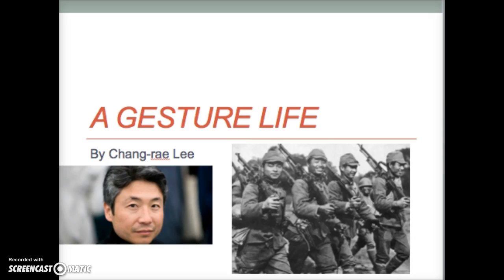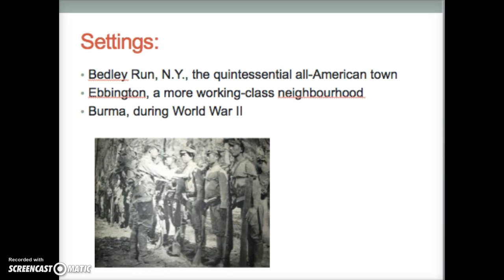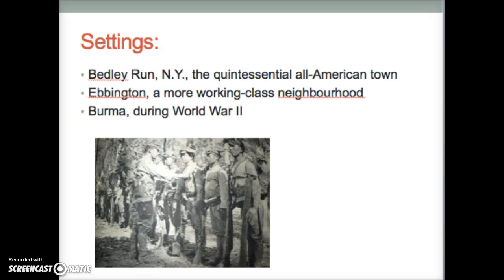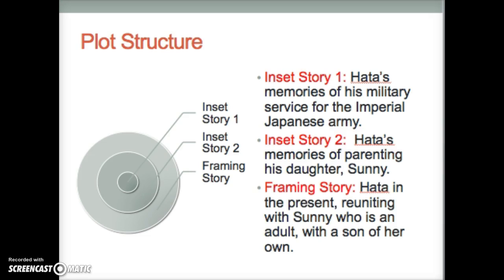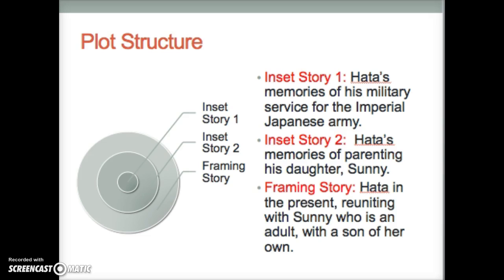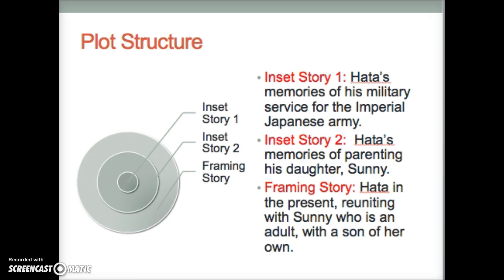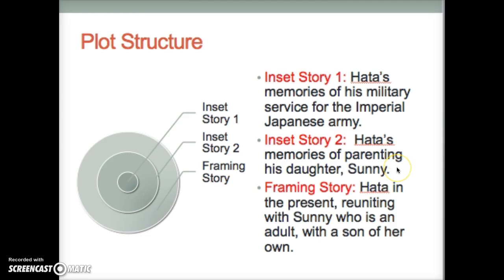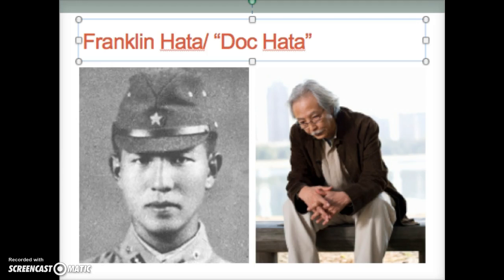Introduction to Chang-rae Lee's A Gesture Life